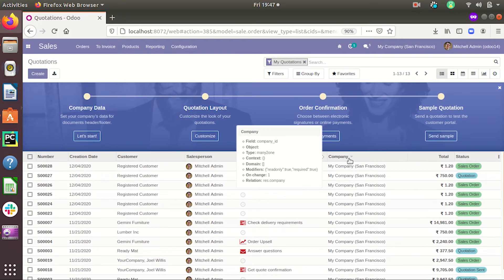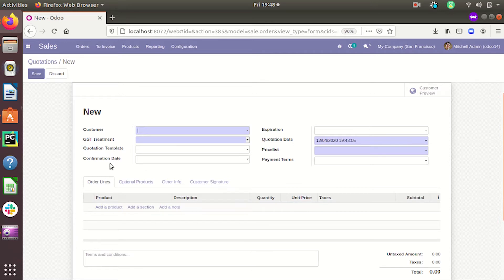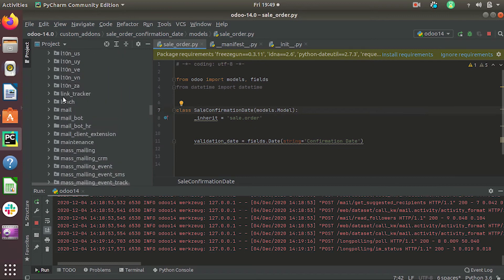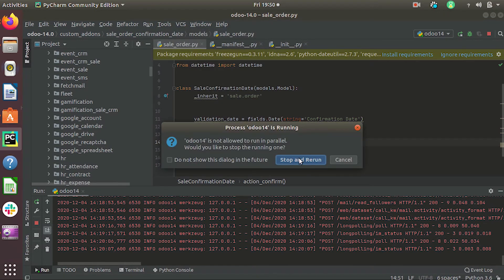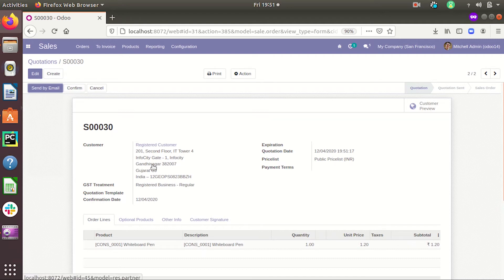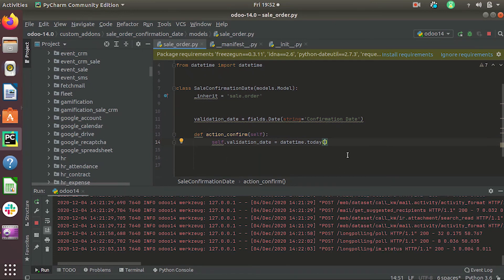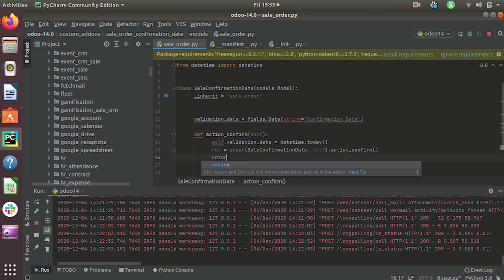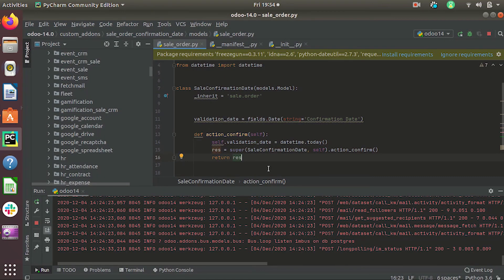Method Overriding & Super in Python Odoo | Odoo 14 Development Tutorial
In this video, we will be discussing how we can override a method in Odoo 14 and the usage of the super method. By overriding a method we can change the implementation of that method, which is redefining that method. By using the super method we can override a method to change its default behavior and also execute the original method. Similarly, we can override any method in Odoo14

Video Contents:
0:00 Introduction
0:15 How to override a function in Odoo?
0:32 Go to sale order form
1:34 Goto Pycharm
3:30 sale order form
4:33 Super Method
6:35 Creating new quotation